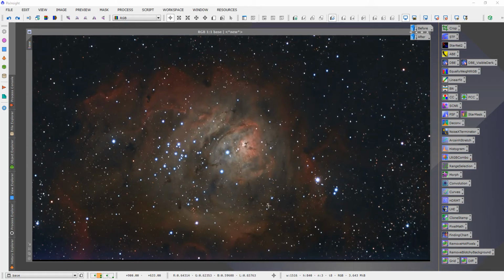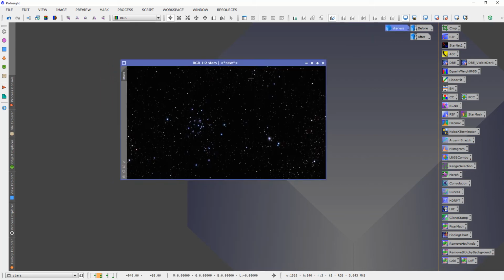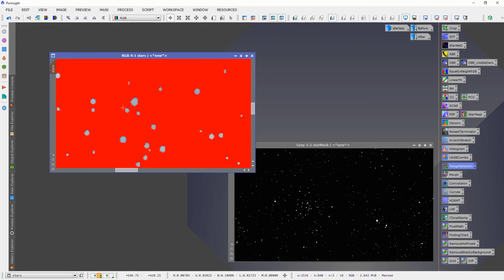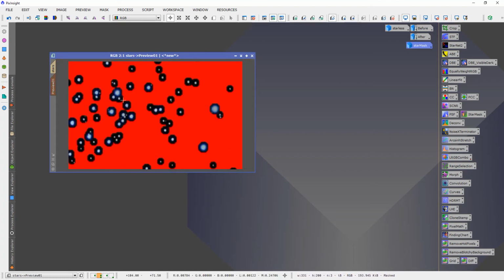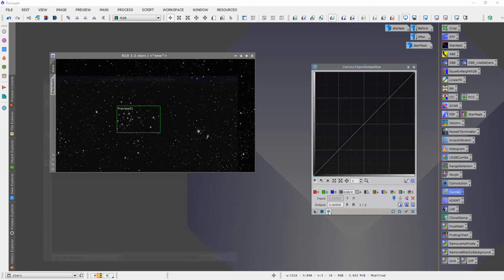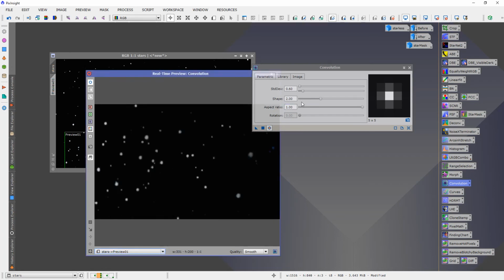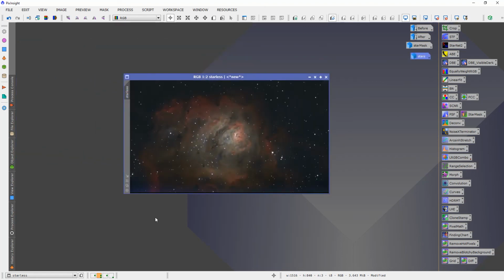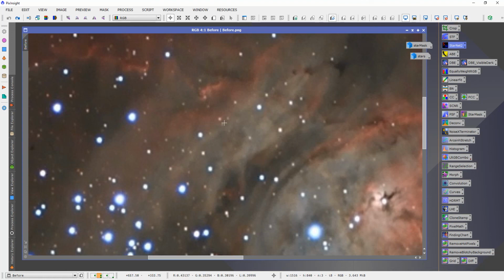De-emphasing stars on a non linear image